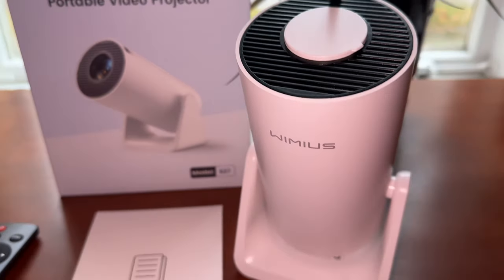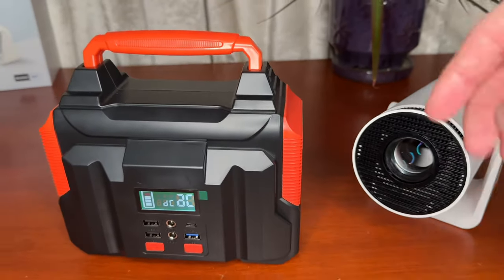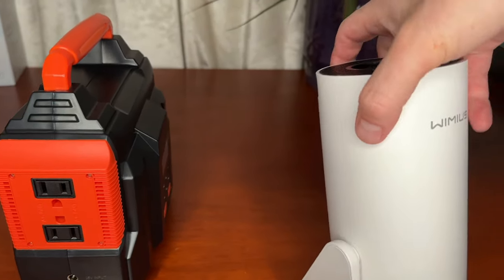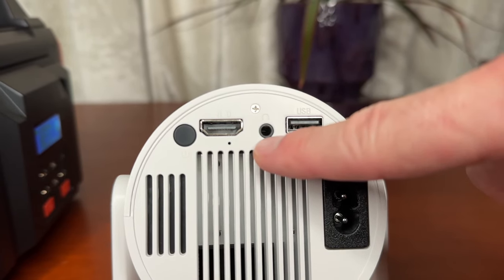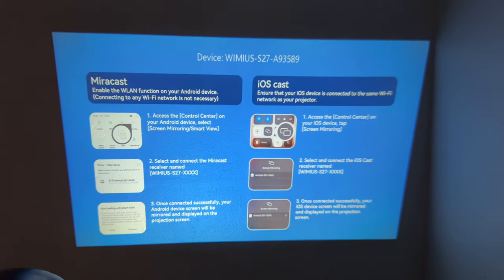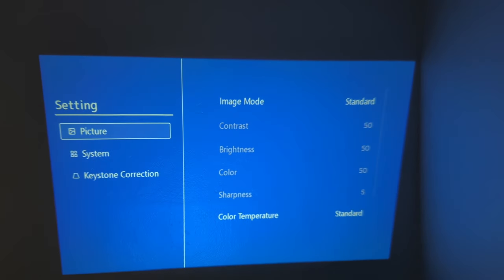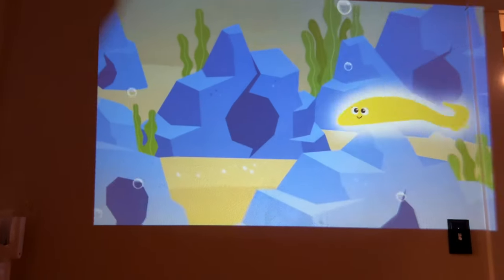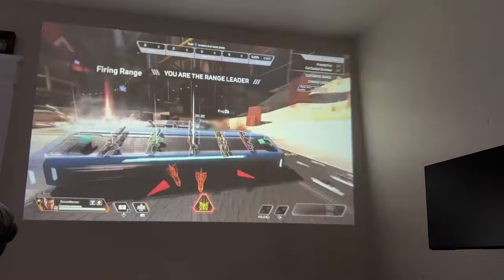Is the WiMiUS S27 the real deal?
Here is my review on the WiMeUS S27 Projector.

- 270 Degree Angle
- Full 1080P
- Gaming and Leisure
- Ultra Portable
- Auto Keytone
- Plug and Play
- EXTREMELY LITE

What more could you ask for?